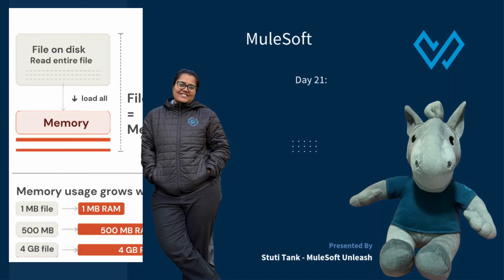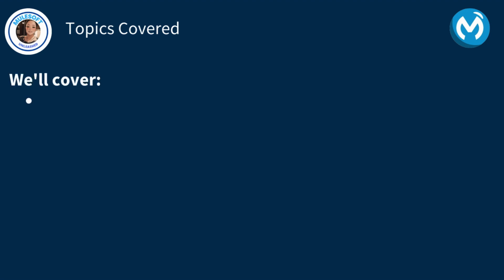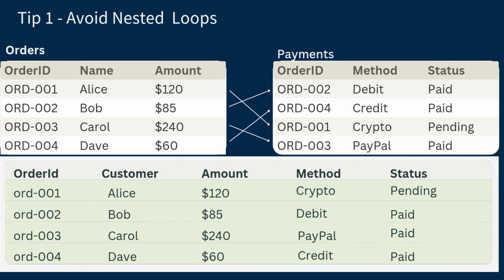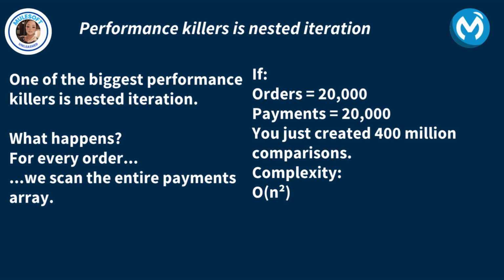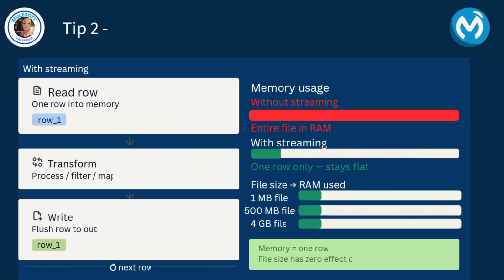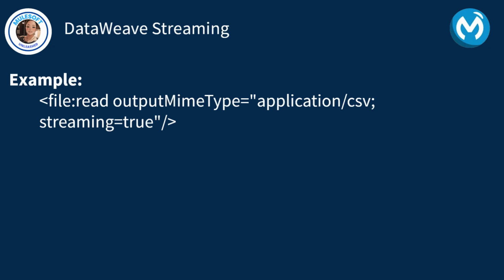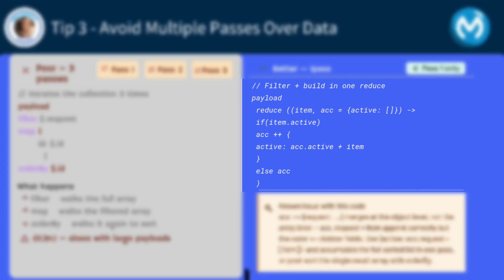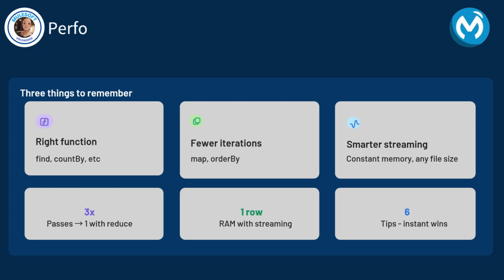Day 21:MuleSoft DataWeave 2.0| STOP Making DWL Slow | Speed Up Mule App | 3 Performance Tips 1 Need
Welcome to Day 21 of the 30 Days of DataWeave series!

Have you ever wondered why your Mule application becomes slow when processing large payloads? While many developers blame the Mule runtime or infrastructure, the real bottleneck is often the DataWeave transformation itself.

In this video, you'll learn practical techniques to write faster, more memory-efficient, and scalable DataWeave scripts for enterprise integrations.

🔹 Why nested loops hurt performance
🔹 Creating efficient lookup maps with groupBy
🔹 Streaming large CSV, XML, and JSON payloads
🔹 Reducing multiple passes over data
🔹 Choosing efficient DataWeave functions like find, any, and countBy
🔹 Avoiding unnecessary intermediate objects
🔹 Best practices for processing large payloads

These optimization techniques are especially useful for APIs, Batch Jobs, CloudHub deployments, and enterprise integrations processing thousands or even millions of records.